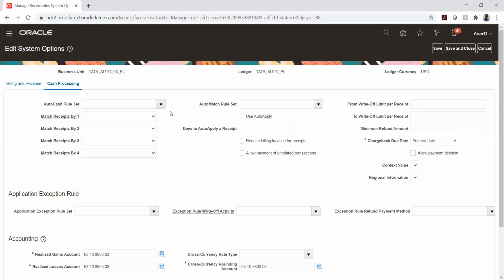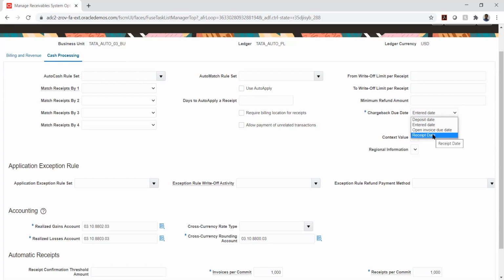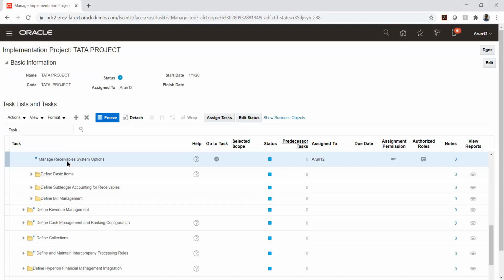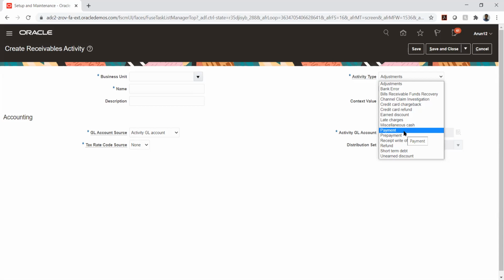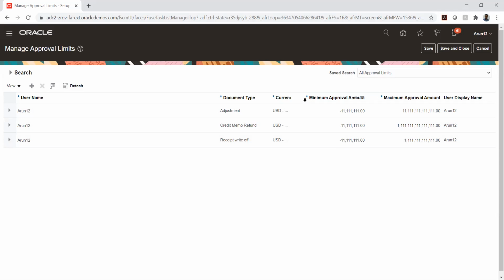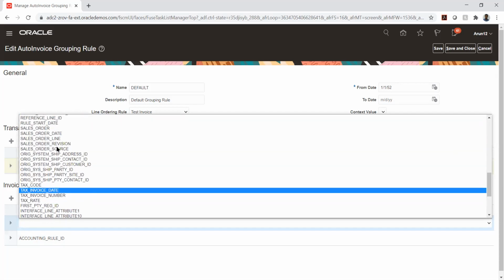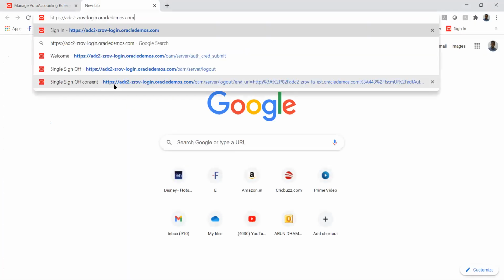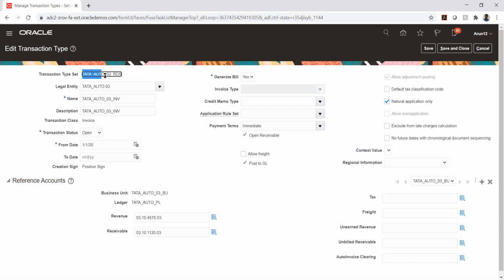Oracle Fusion - AR Config Part II